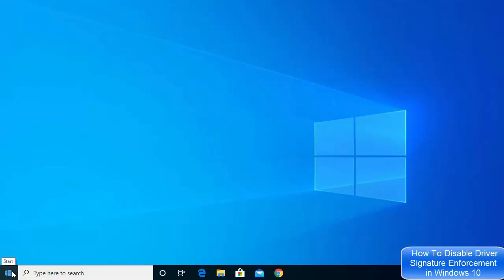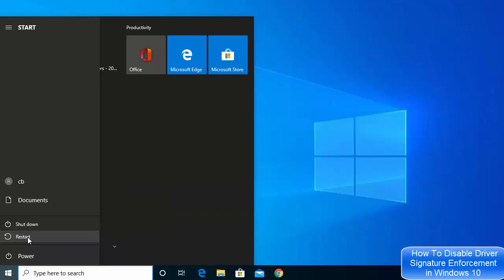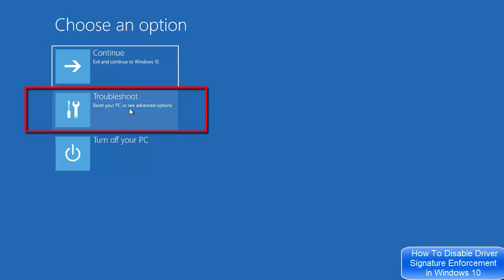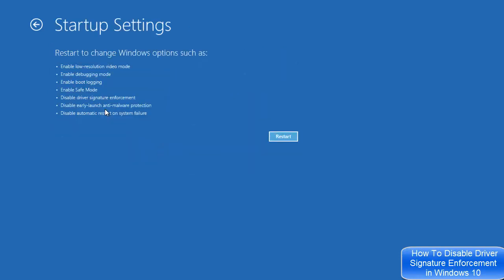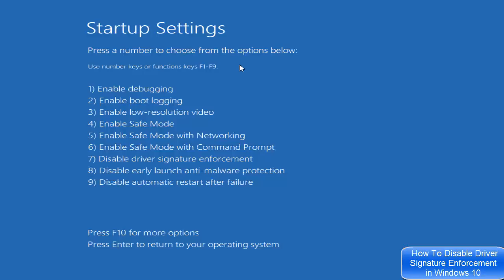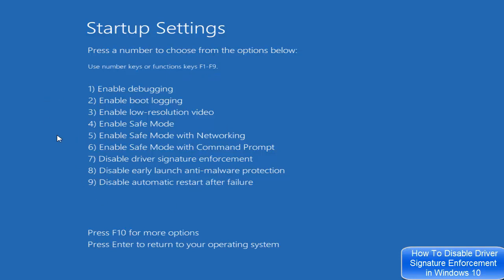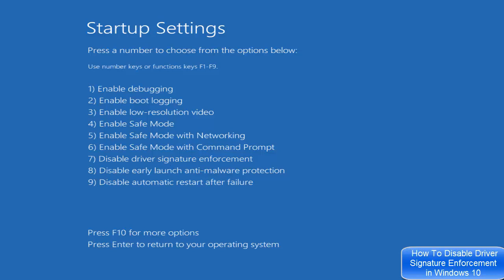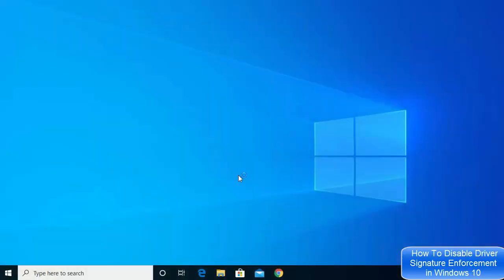How To Disable Driver Signature Enforcement in Windows 10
In this video I am going to show How to disable driver signature enforcement on Windows 10 or How to Disable driver signature enforcement permanently in Windows 10 or Windows 8.

topics addressed in this tutorial:
how do i permanently disable driver signature enforcement windows 10?
disable driver signature enforcement windows 7
disable driver signature enforcement windows 10 permanently registry
permanently disable driver signature enforcement windows 7
enable driver signature enforcement permanently windows 10
windows 10 only boots in disable driver signature enforcement
disable driver signature enforcement windows 7 32 bit
disable driver signature enforcement windows 10 permanently secure boot